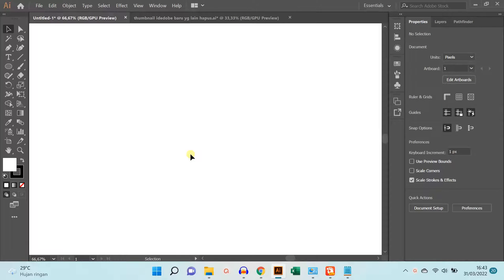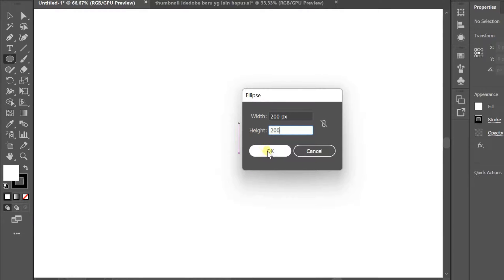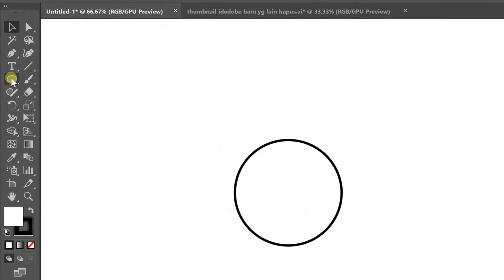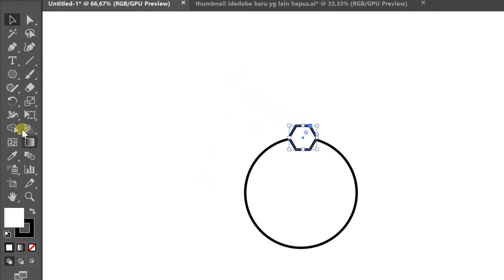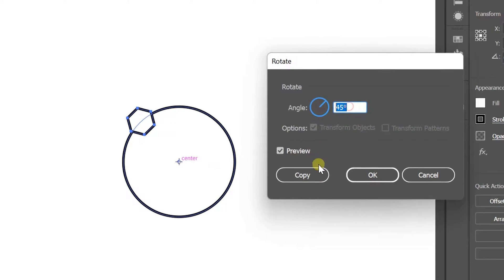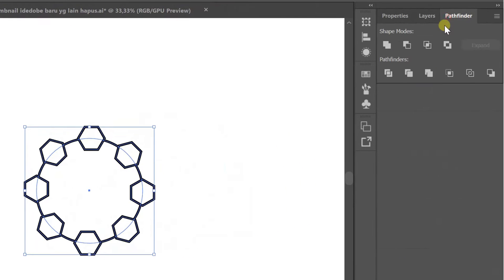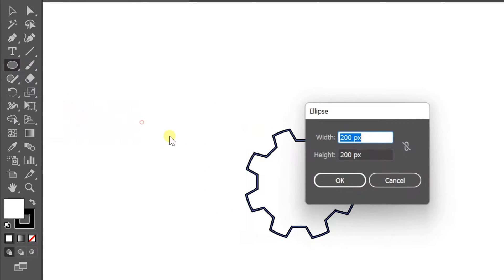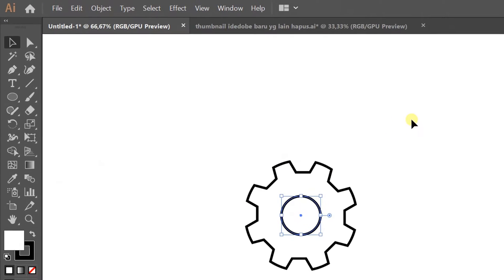Easy How to Draw Setting Icon - Adobe Illustrator Tutorial